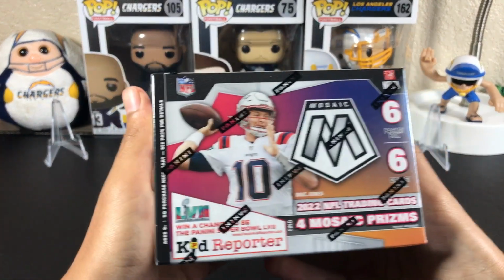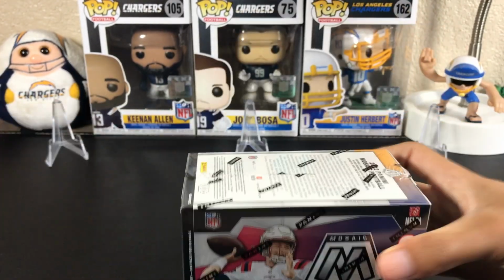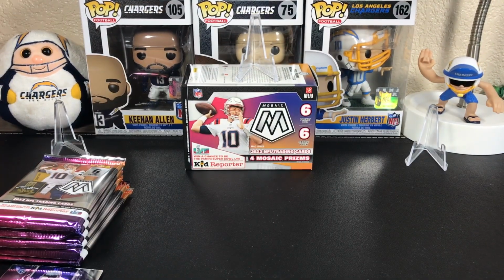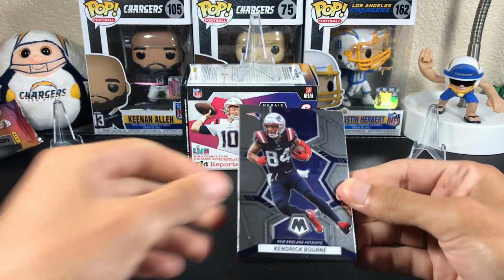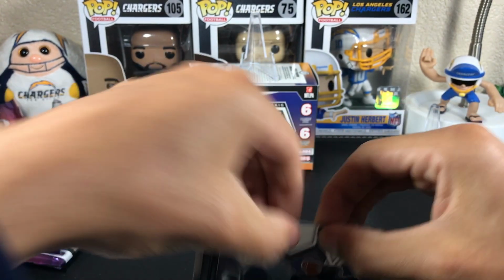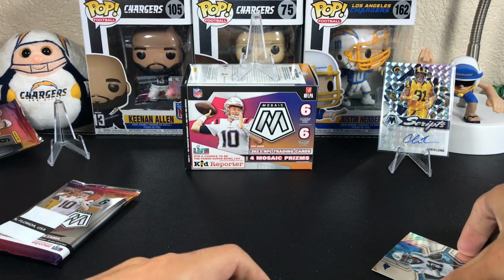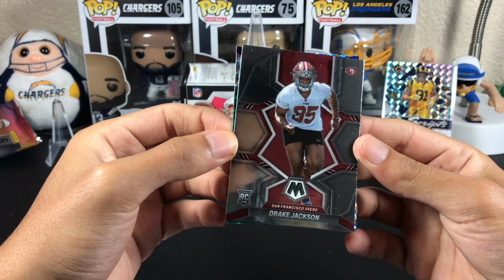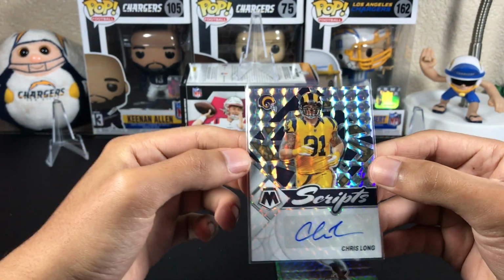2022 Mosaic Football Blaster! Genesis & Brock Purdy Hunting!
In this video, I rip open a 2022 Mosaic Football Blaster looking for the hottest rookie in football right now...Brock Purdy! As always with mosaic were chasing for the super rare inserts and parallels like the honeycombs, genesis & razzle dazzle! I luckily pull an auto out of my box! Check out what I pulled and I hope you enjoy the video :)